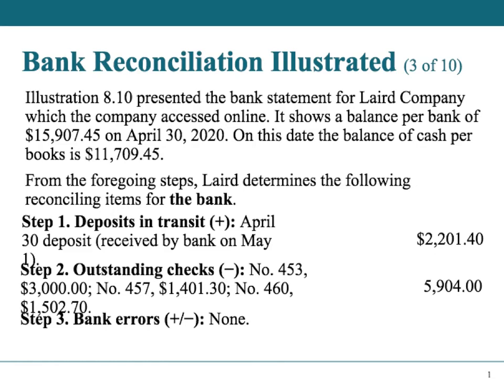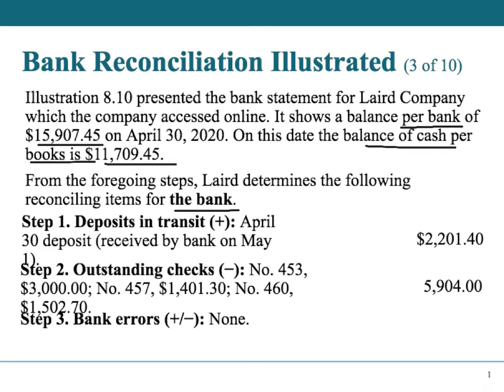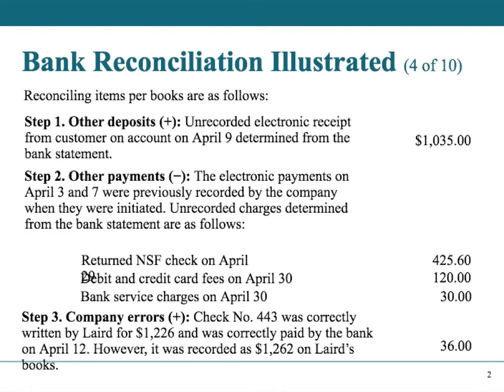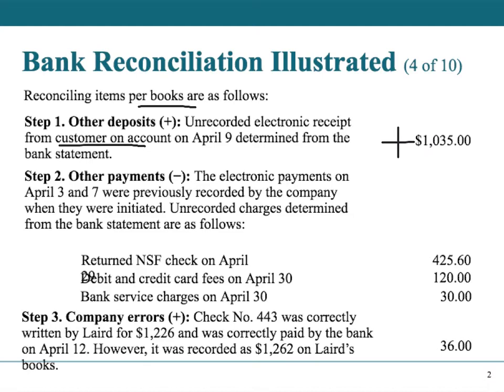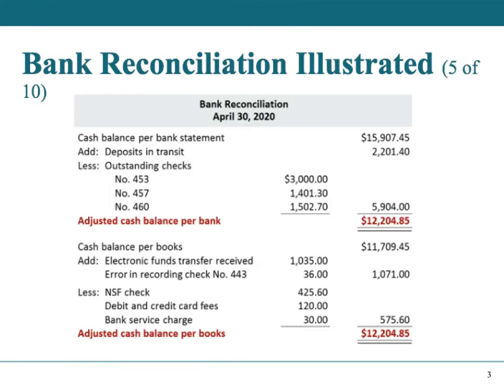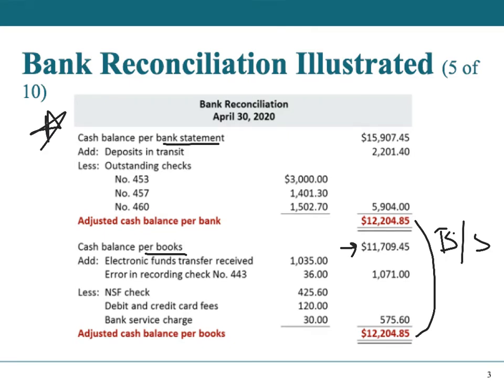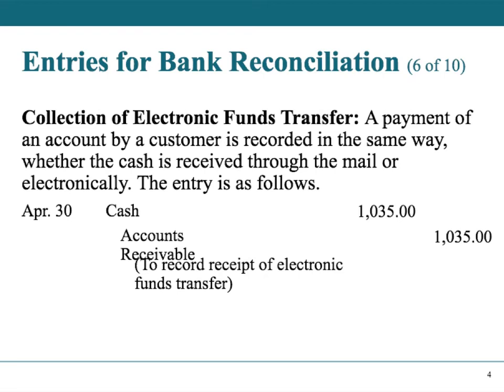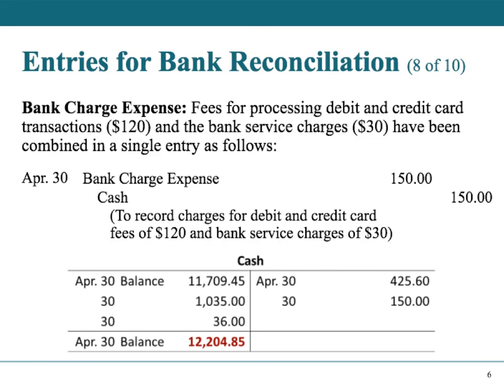Bank Statement Reconciliation Example with Journal Entries